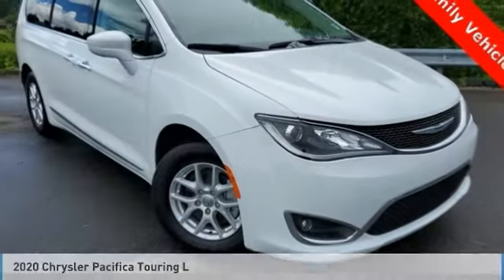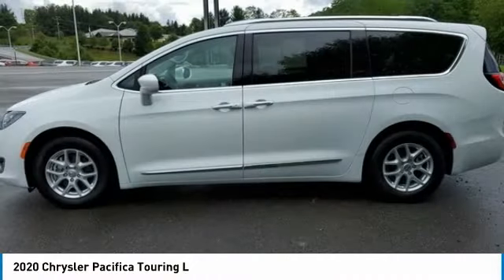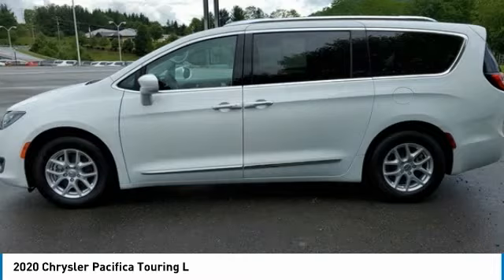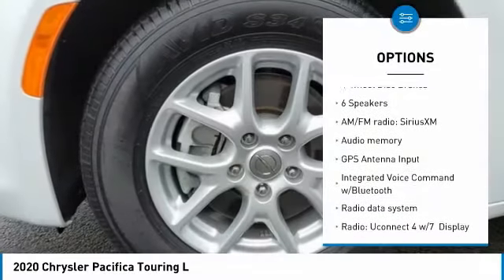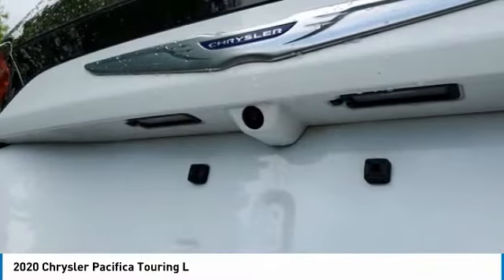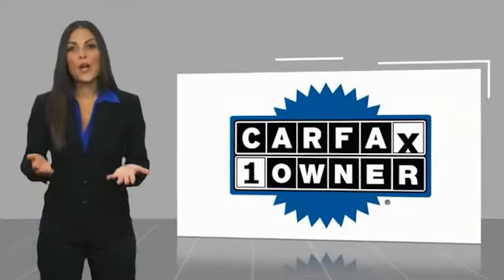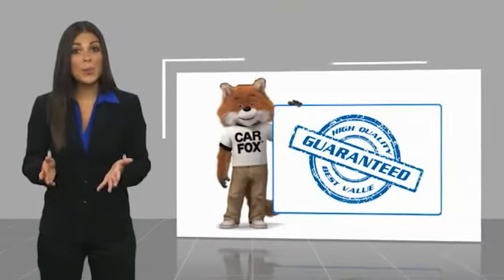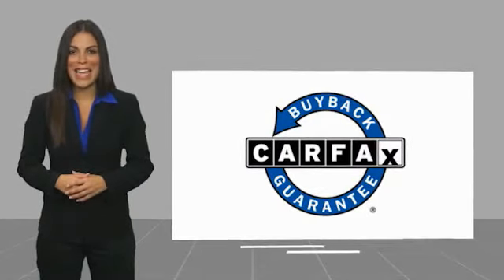2020 Chrysler Pacifica Touring L FOR SALE in Boone NC BP1112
Stop in today for a test drive of this 2020 Chrysler Pacifica

2705 U.S. Hwy 421 S

First Oil Change Free.   TEAM CERTIFIED 1 year/12,000 miles of Standard Warranty Coverage and 1 year/12,000 miles of Basic Maintenance Coverage through Zurich North America We offer No-Hassle No-Haggle Market Based Pricing so please call to check on the availability of this vehicle - Shop 24 hours a day - We ll buy your vehicle even if you don t buy ours.   All pricing reflects 1000 in Trade-In Assistance and 1500 in Down Pmt Assistance. Must trade a 2009 or newer vehicle and finance through an approved lender to qualify. Dealer Discounts available to everyone. Must finance through dealer s participating lenders to qualify.